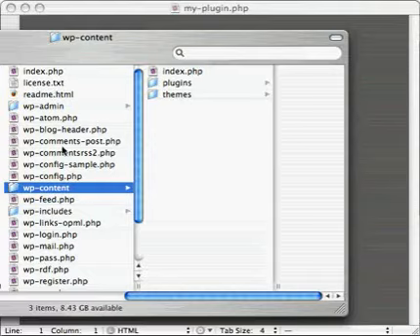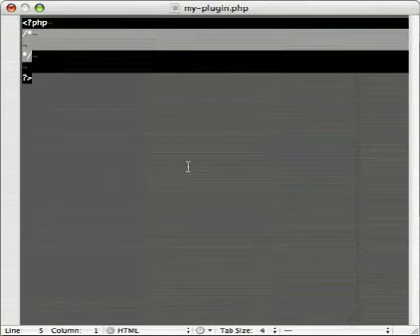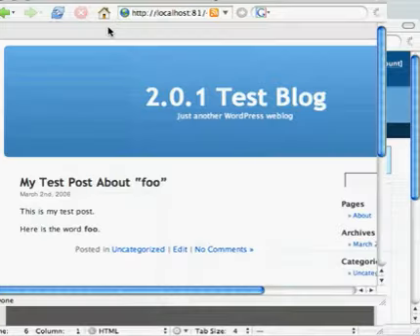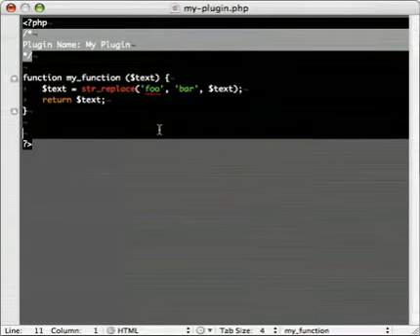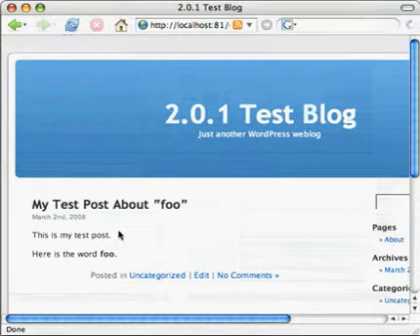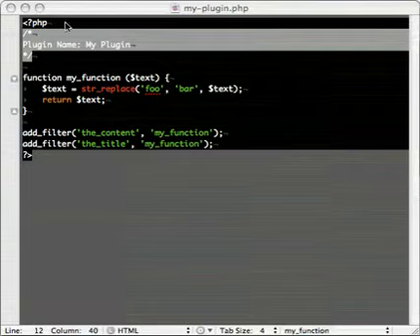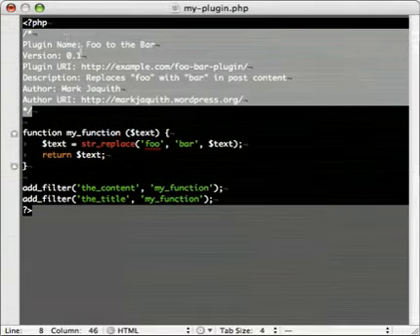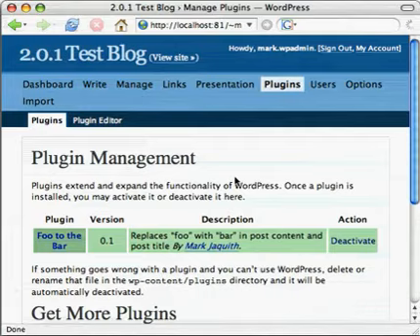"इंग्लेंड दोरे के लिए फिट युवराजइंग्ल